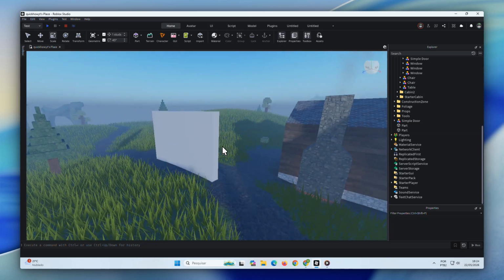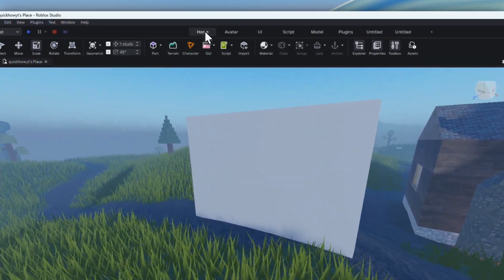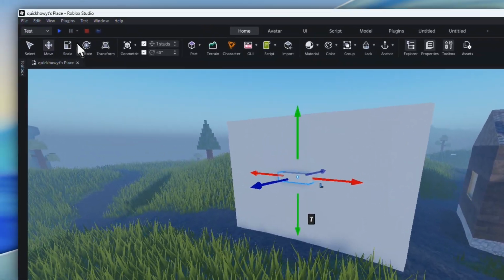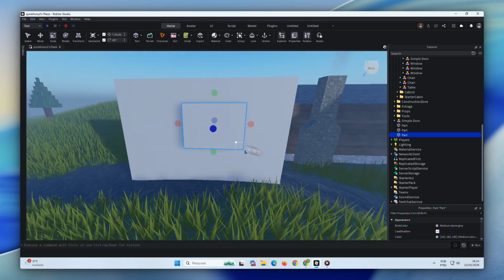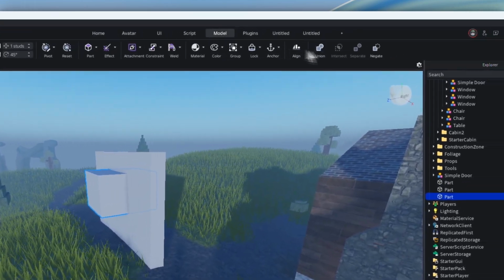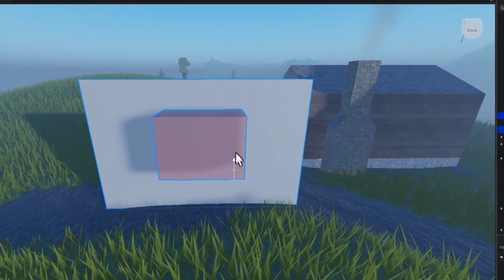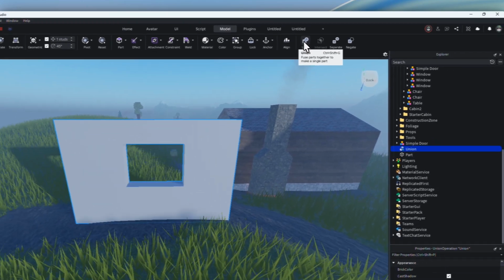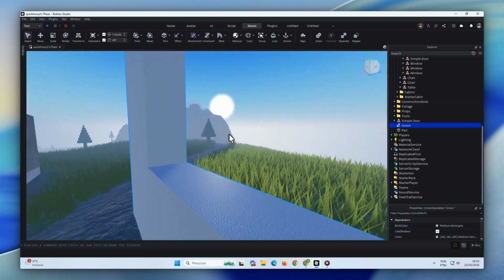How to Make a Hole in a Part in Roblox Studio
I will teach you how to make a hole in a part in Roblox Studio with this quick and simple tutorial. In this video, I’ll show you how to use the Negate and Union tools in Roblox Studio to create holes inside walls, parts, and other objects. This is a very useful building technique for creating doors, windows, tunnels, custom shapes and detailed structures in your Roblox game.

This Roblox Studio tutorial is perfect for beginners who want to improve their building skills and learn important modeling tools inside Roblox Studio.